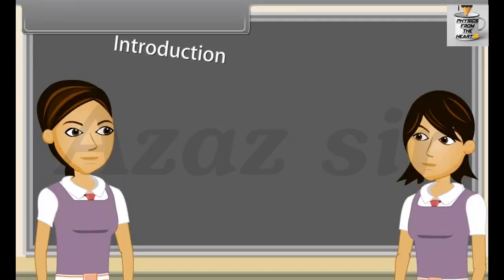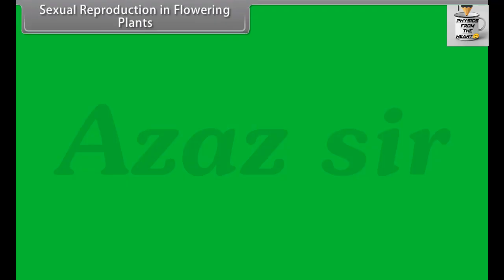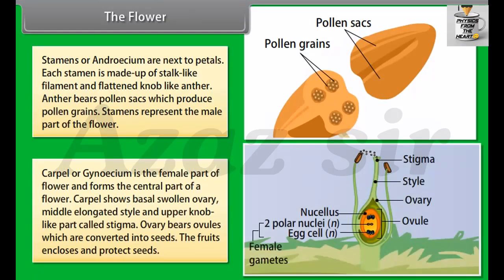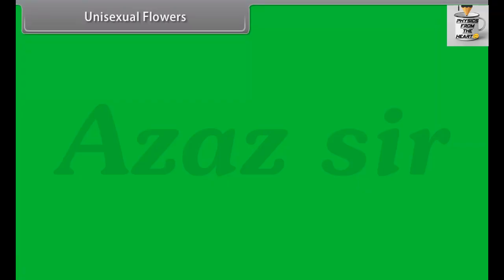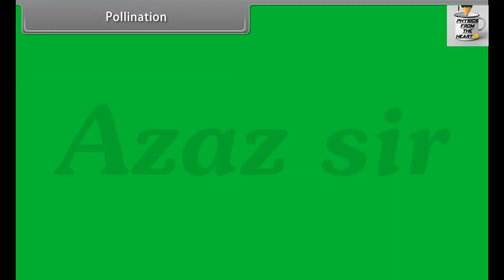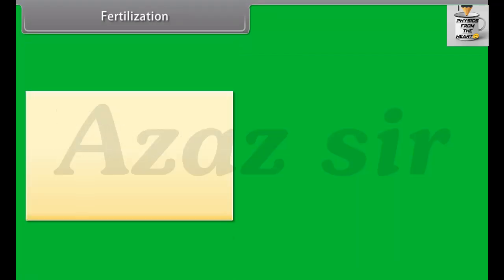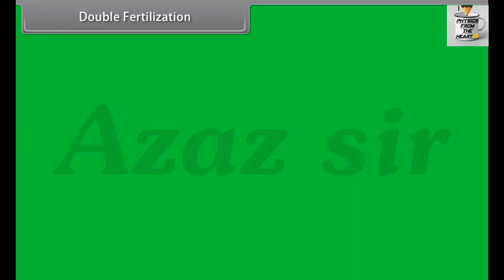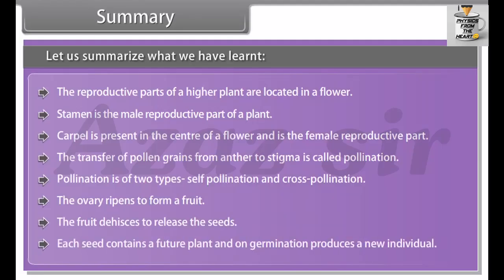chapter 7-How Do Organisms Reproduce II part-2